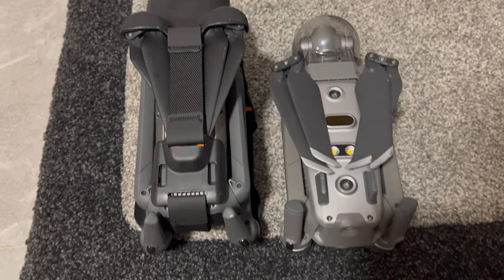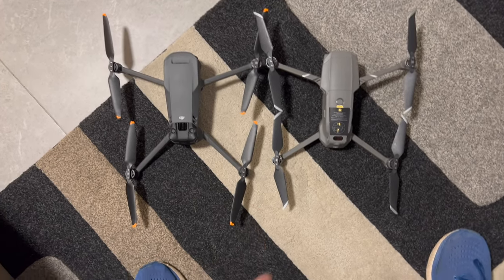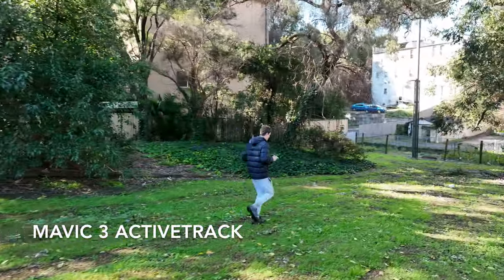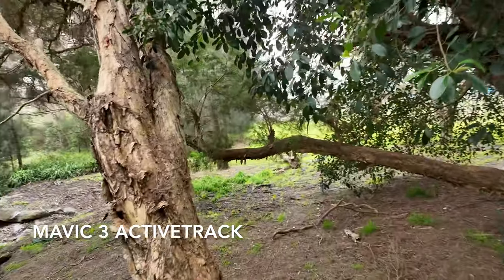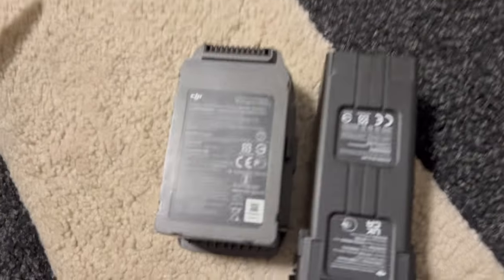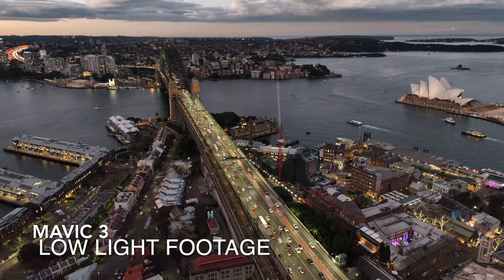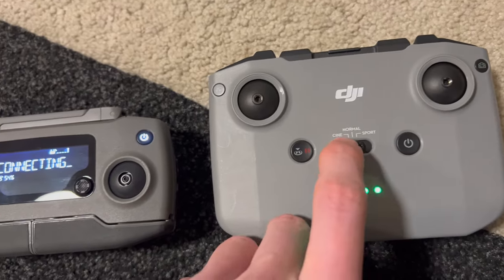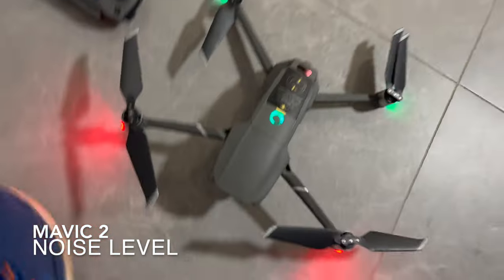Mavic 3 vs Mavic 2 a detailed comparison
This is a comparison between the Mavic 2 Zoom Drone and the new DJI Mavic 3. I hope you enjoy this video. Enjoy! I  compare controllers, the video quality & features, activetrack etc.